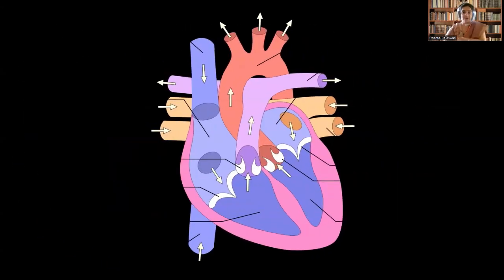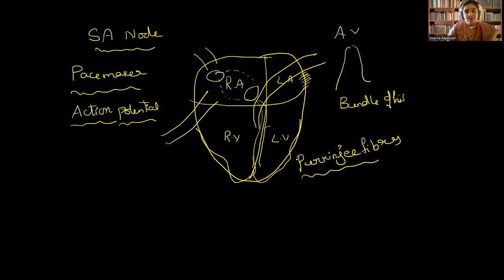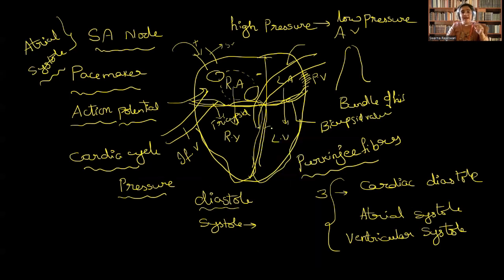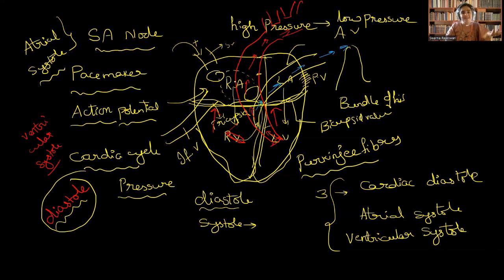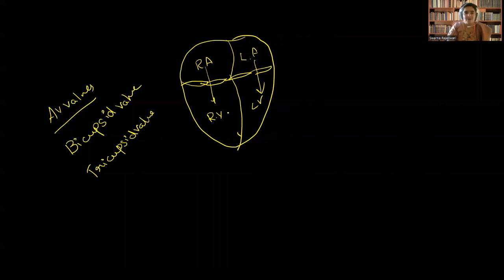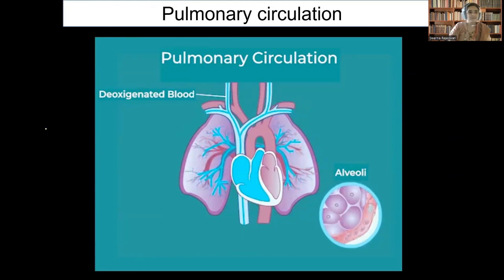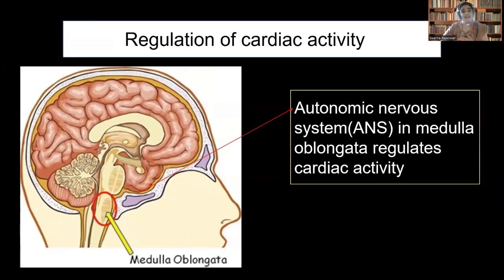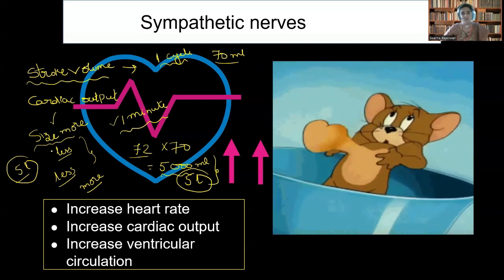working of the heart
working of a human heart,cardiac cycle,cardiac out put,stroke volume,double circulation,
This video is benificial to NEET,EAMCET,INTERMEDIATE STUDENTS